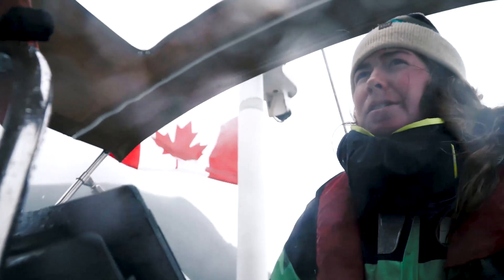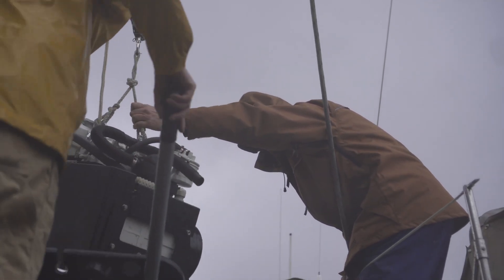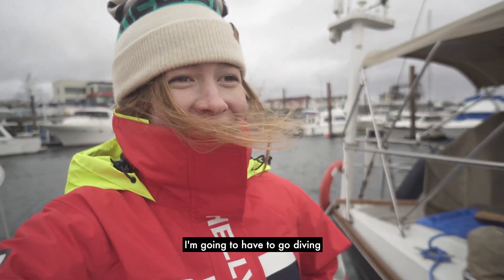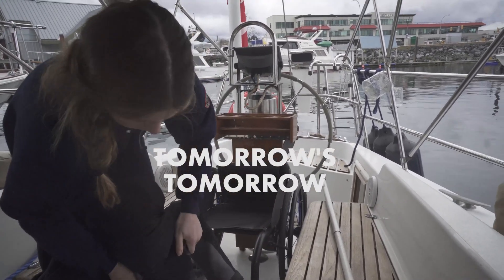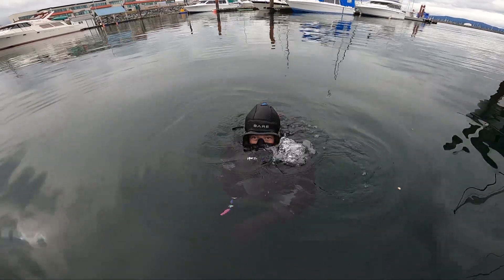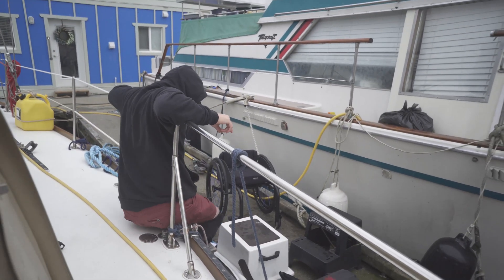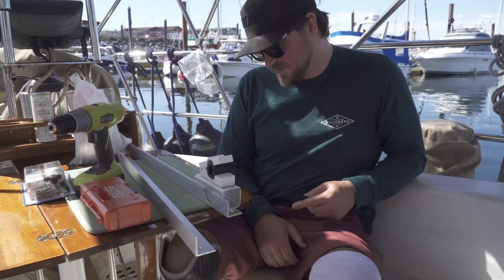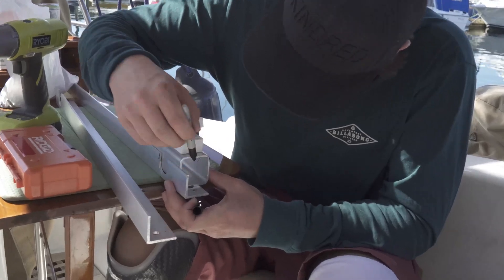EP 21 | DIY Solar Panel INSTALL | What Went WRONG?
Tyler and Kayleen tackle a big project, the solar set up for Footloose to replace the generator. But like every boat project, there's a few bumps along the way.

Footloose is a 1981 Tartan 42'